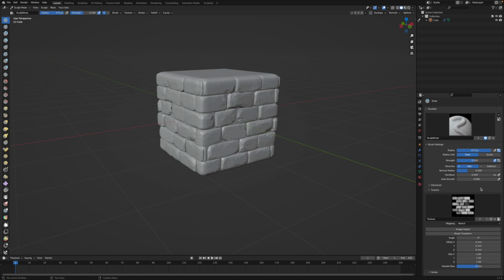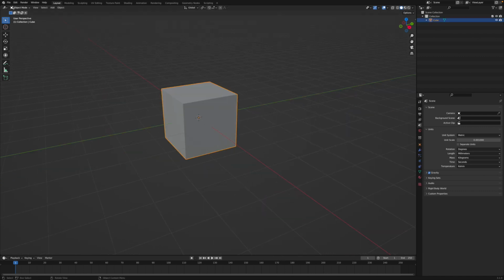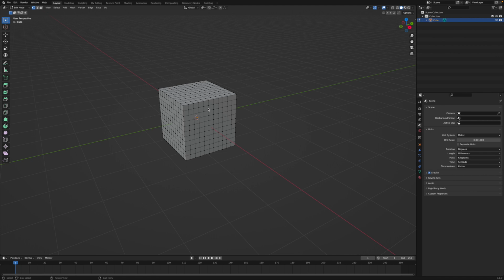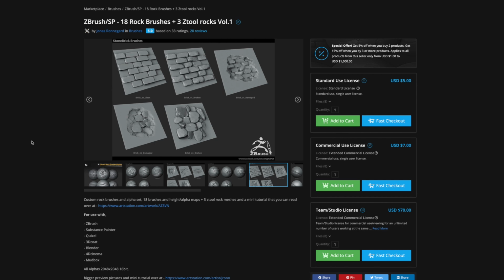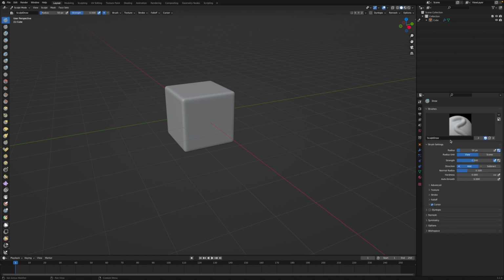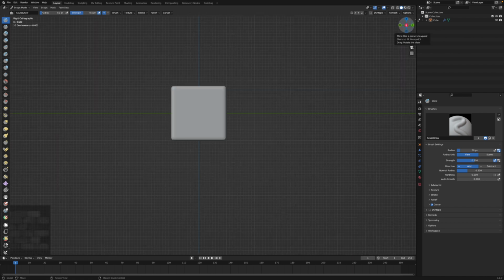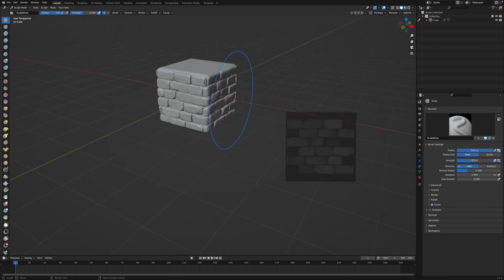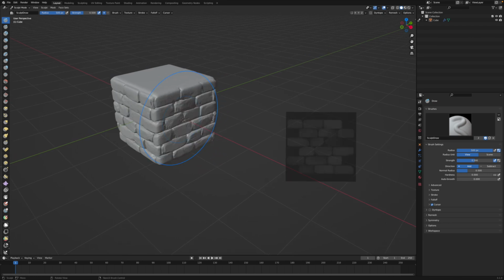Sculpting Textures in Blender using Stencils - EASY (brick textures and more)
In this tutorial, discover how to use stencils to sculpt textures in Blender for 3D printing. We'll guide you through the process of creating intricate and detailed textures using Blender's sculpting tools. You'll also learn how to apply stencils to your models for maximum impact.

Check out my Sculpting course on MyMiniFactory- Sign up to get notified and save 40% on launch day: